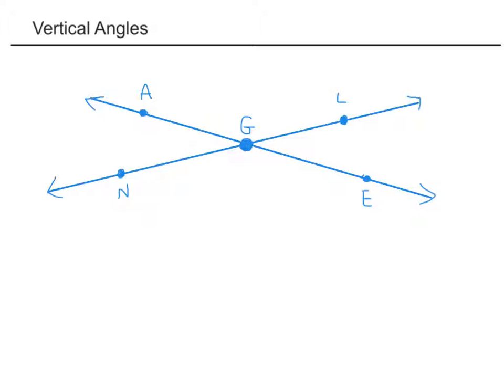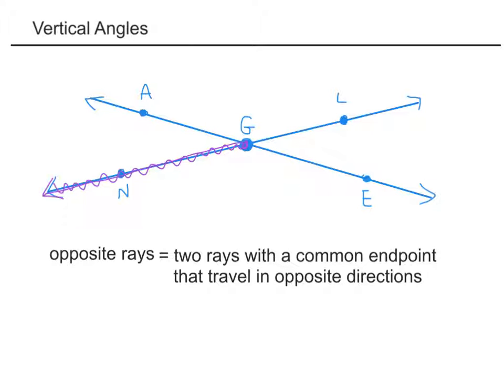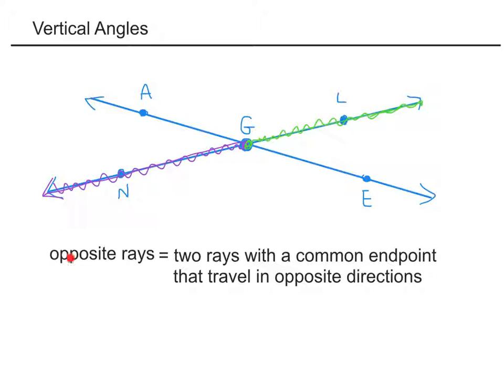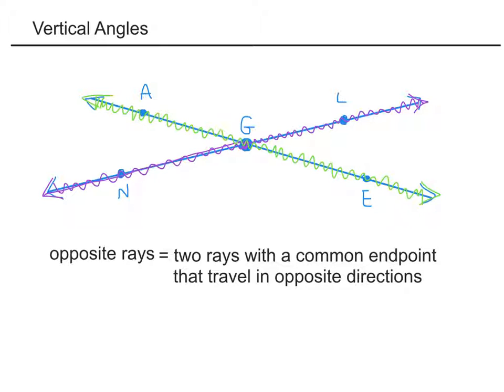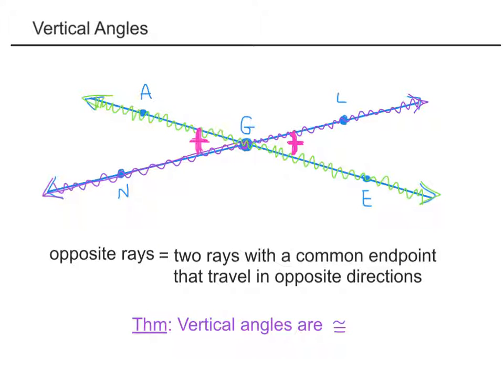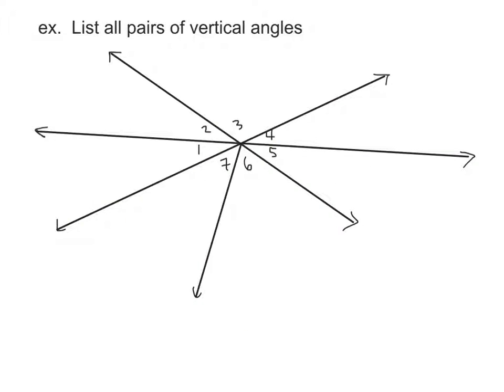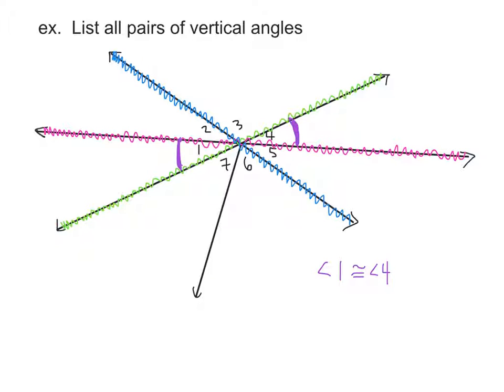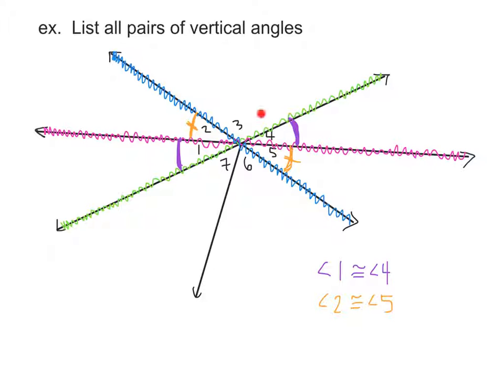GEOMETRY vertical angles